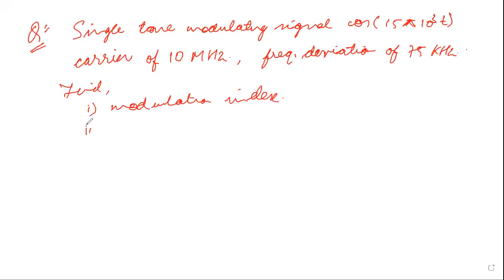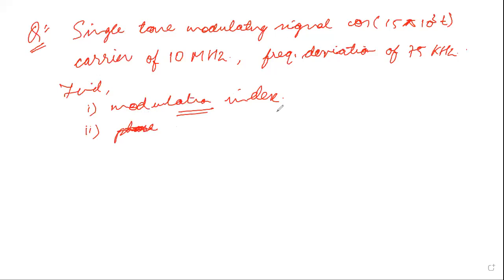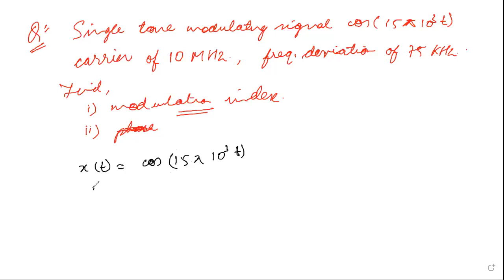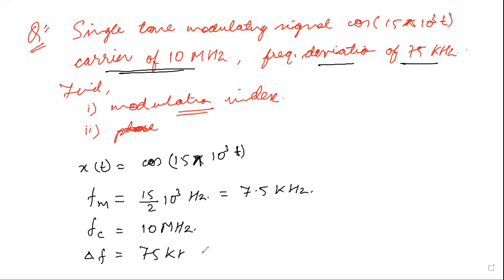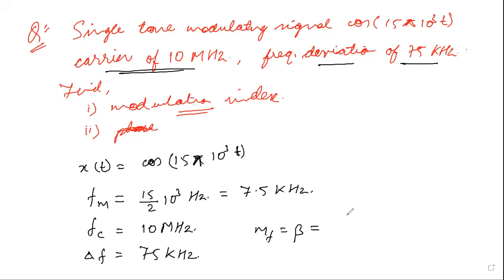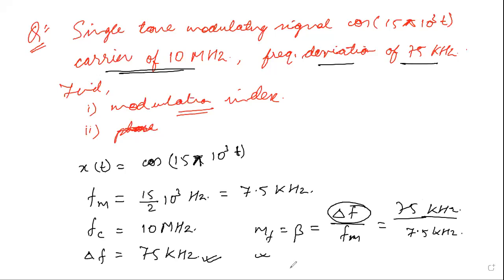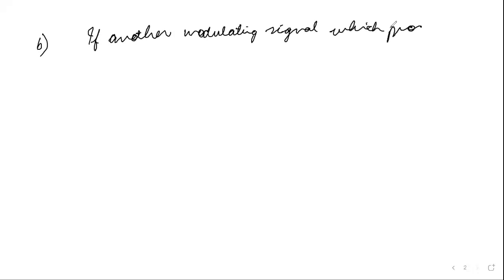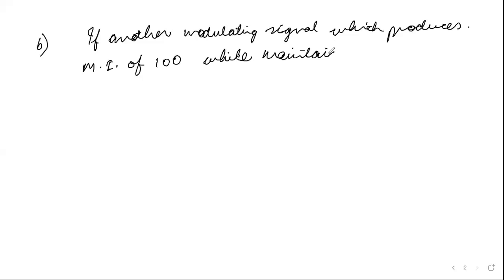Lec 17a Problem